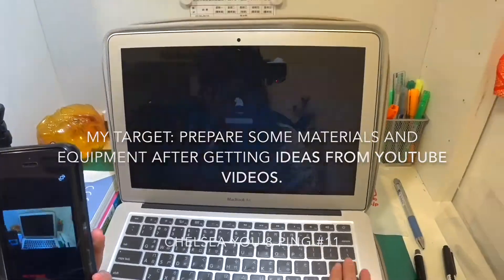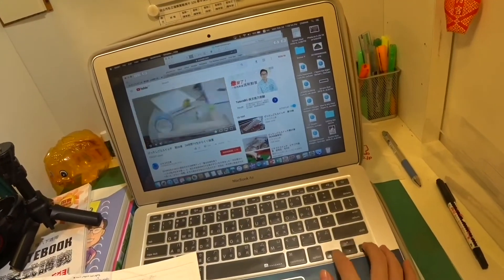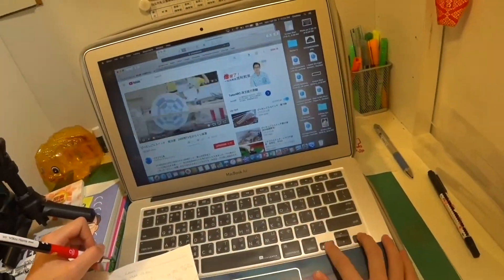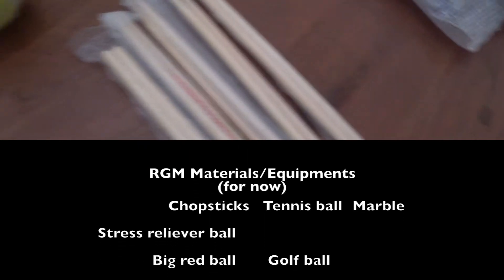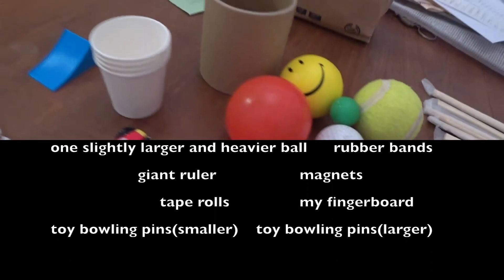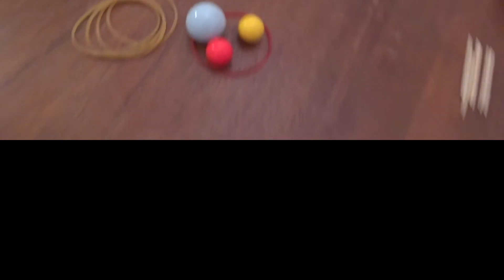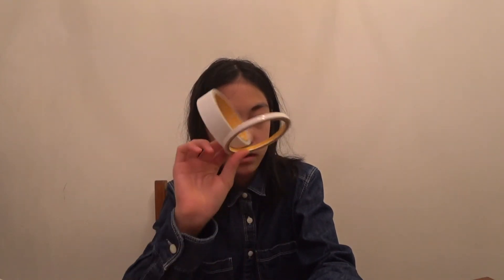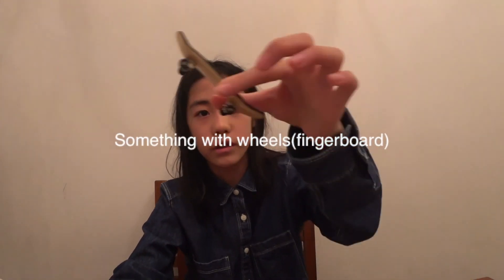Chelsea You 2/28/2018 Vlog #2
Last week's target: Prepare some basic materials after watching some videos, and keep my ideas in a notebook.
Next week's target(s):
1. Build the parts for the required simple machines(pulley, lever, wheel and axle)
2. Come up with a few more physics concepts that I could use for my RGM
3. Start sketching an outline for my machine